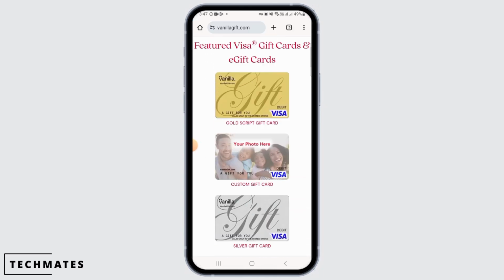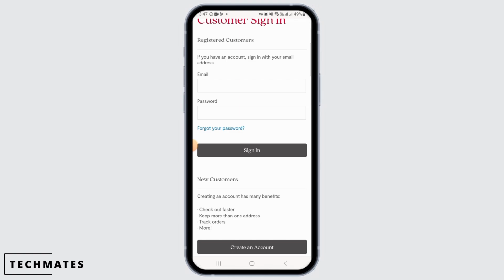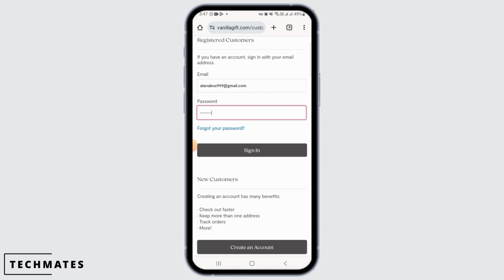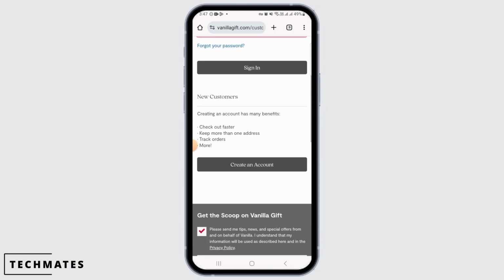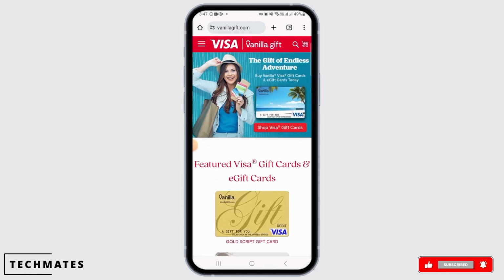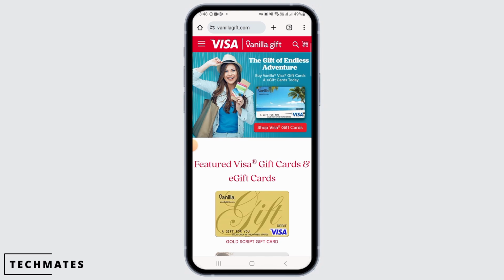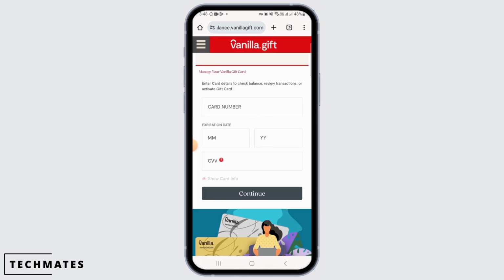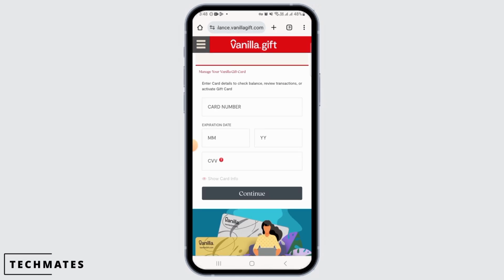How to Activate Vanilla Gift Cards Online 2024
Are you wondering how to activate your Vanilla gift card online in 2024? This easy guide provides step-by-step instructions on how to activate your Vanilla gift card through their online platform. Follow these straightforward steps to start using your gift card for purchases and transactions securely and conveniently.

In this tutorial:
0:00 - Introduction
0:15 - How to Activate Vanilla Gift Cards Online in 2024 (EASY)

Learn how to effortlessly activate your Vanilla gift card online in 2024 with this simple guide. This video covers the entire activation process, ensuring you can access your gift card funds with ease.

Activate your Vanilla gift card conveniently by following this guide!